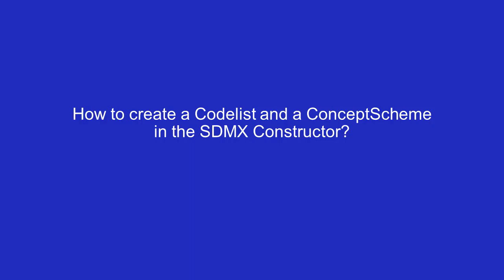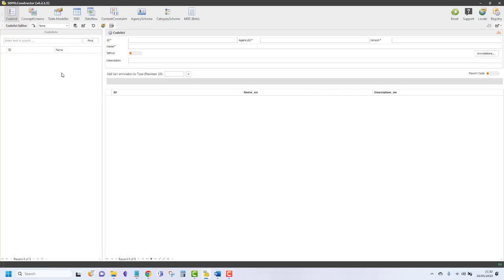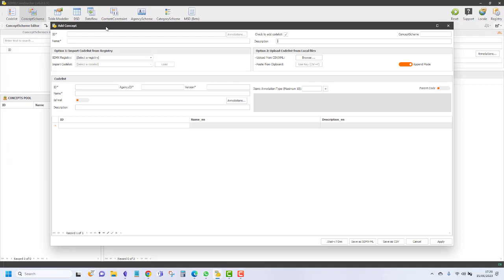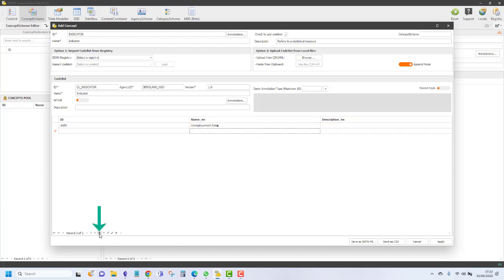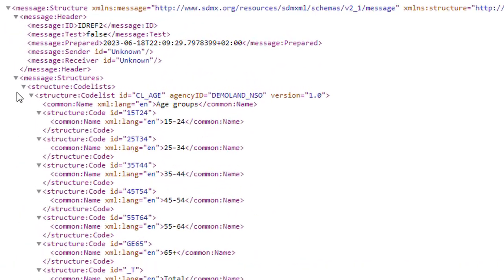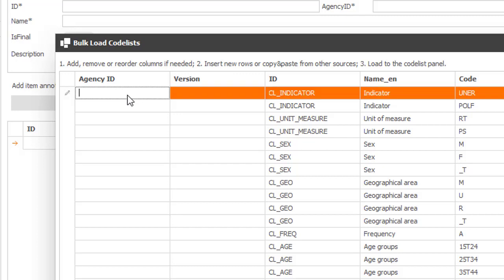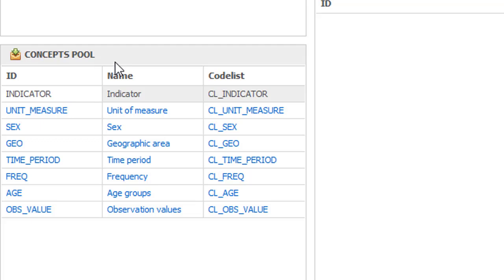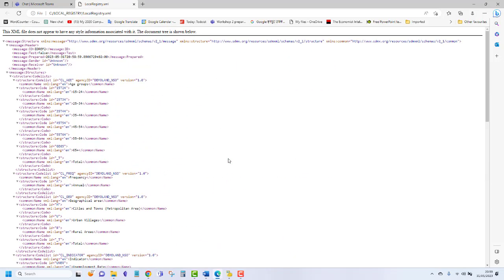SDMX Constructor: Codelists and ConceptSchemes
Gain expertise in creating Codelists and ConceptSchemes individually and in one go with the bulk load feature of SDMX Constructor, as demonstrated in this video.

In the context of SDMX, a ConceptScheme refers to a structured representation of concepts used to classify and describe statistical data and metadata. It serves as a framework or taxonomy for organising and categorising these concepts within the SDMX framework.

A ConceptScheme provides a standardised and harmonised way of defining relevant concepts to a particular domain or statistical subject area. It helps ensure consistency in interpreting and using these concepts across different datasets and statistical systems.

When Concepts represent a statistical categorical variable (or qualitative variable), they can take on one of a limited and fixed number of possible values. In such a case, the concept is “enumerated”, and its representation is given by a Codelist that contains the valid values that the concept can take on, and its meaning. For example, in a dataset on population demographics, the code list for the concept of sex might include codes such as Men, Women, and Both Sexes (Total).